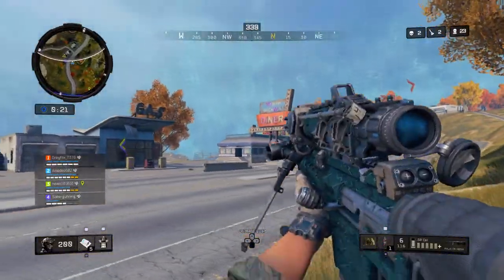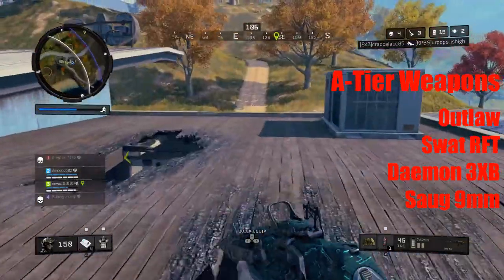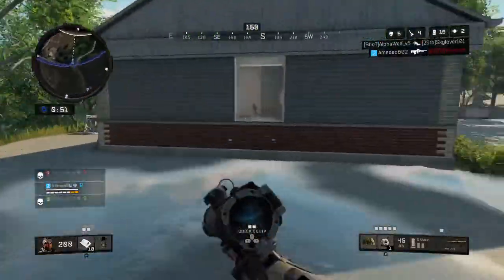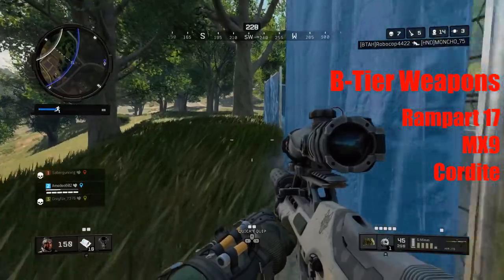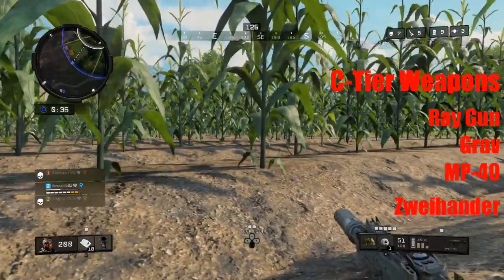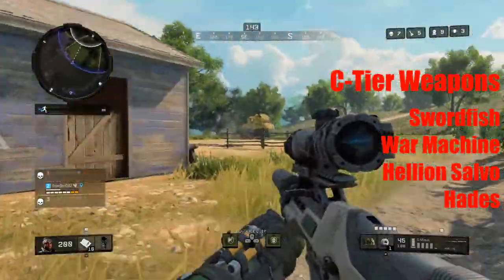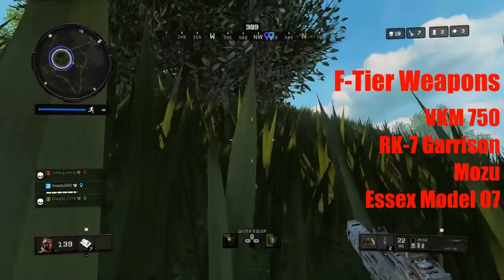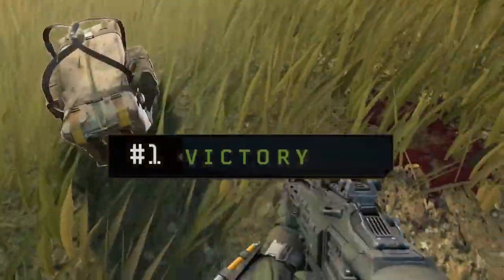BO4 - Blackout - Best Guns To Win More Games!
This Call of Duty Black Ops 4 gameplay ranks all guns in Blackout from best to worst. In the gameplay I use all of the best weapons (S-Tier) and clutch a quads victory as the last player alive on my team.